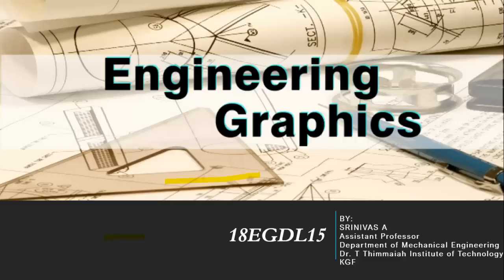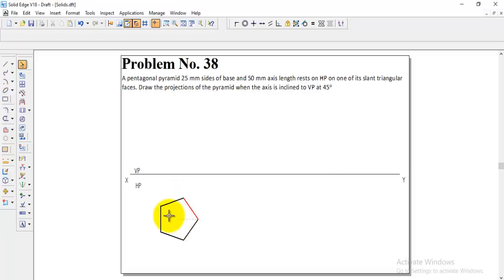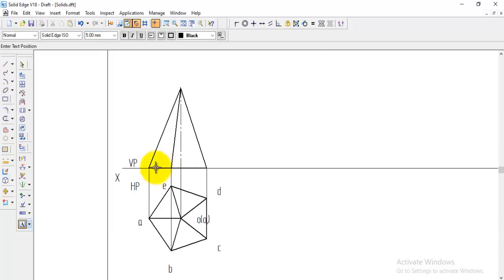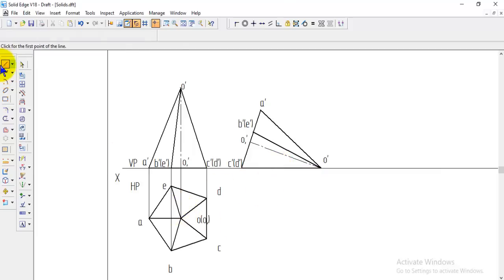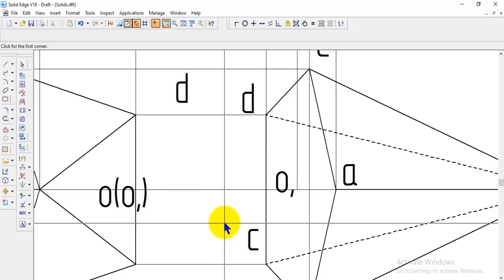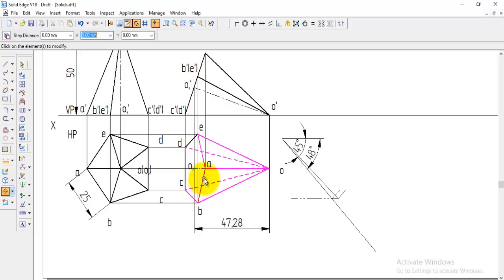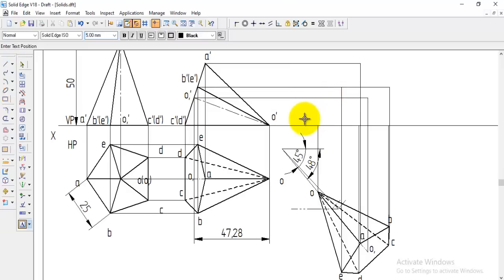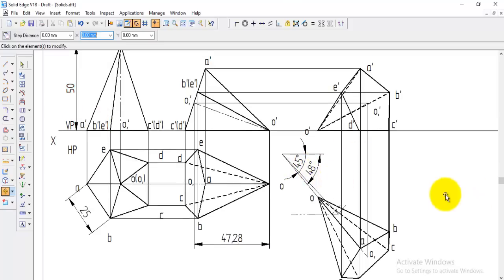Projection of solids 38th problem , projection of solids computer aided engineering drawing BCEDK103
computer aided engineering drawing BCEDK103/203
This video explains the projection of solids engineering graphics, engineering drawing problems using solid edge software.
Problem No. 38 A pentagonal pyramid 25 mm sides of base and 50 mm axis length rests on HP on one of its slant triangular faces. Draw the projections of the pyramid when the axis is inclined to VP at 45o.